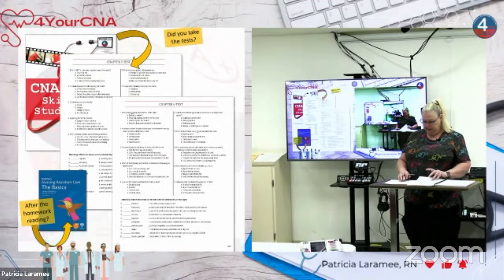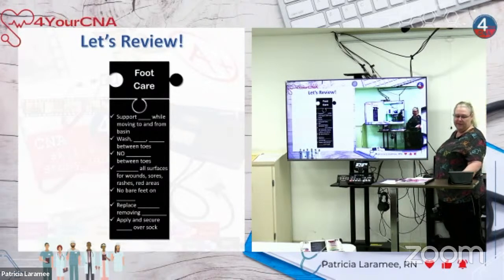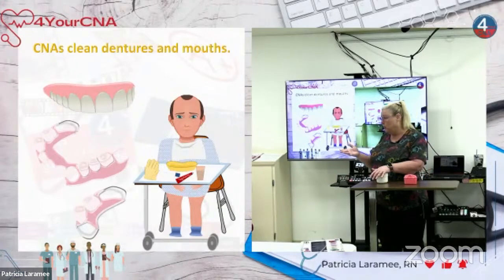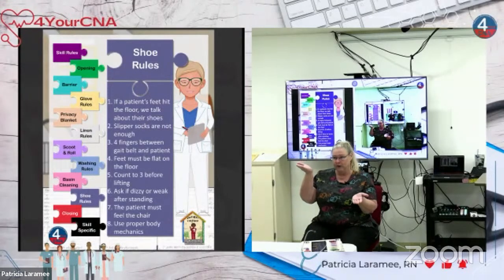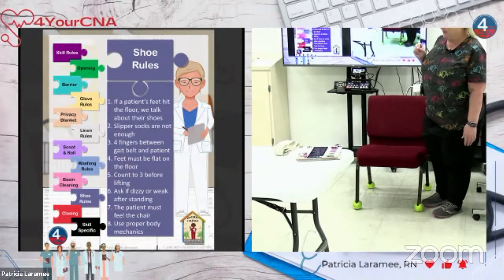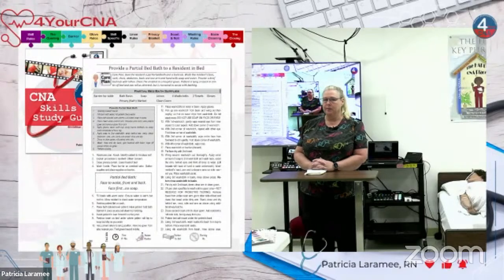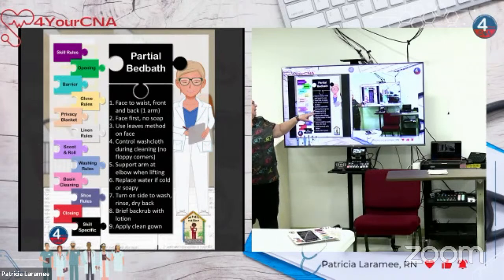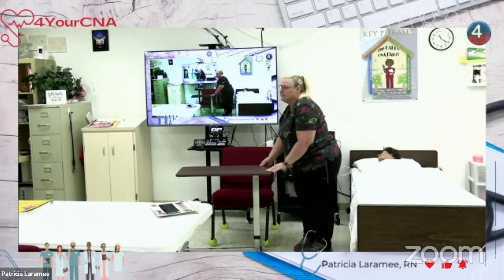Live Classroom Feed 23AM04 Day 5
4YourCNA welcomes you to our LIVE broadcast! We are all about CNA Life and provide tips, tricks and info on CNA Training, CNA Testing and CNA Workplaces! Join Miss Patti for one of our LIVE sessions or catch the replays on your own schedule!

Broadcast schedule:
Live classroom feed: Mondays & Wednesdays 9am - 1pm (ET) during class sessions
Weekly Live Q&A: Thursdays 3pm (ET)

Have you signed up for our after class wrap-up emails with links? It's free!

To browse our store (book, flashcards, card game, practice kit, etc.)

4YourCNA makes learning EASY! Learn the theory and skills required to pass the CNA state exam through these informative videos. Additional resources, including practice questions, are available on our website 4YourCNA.com. View our entire series!